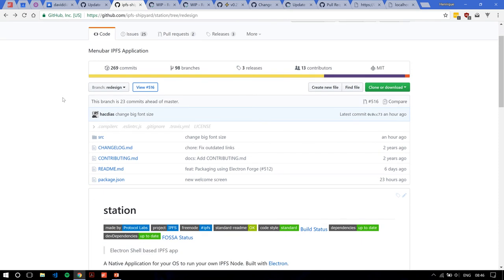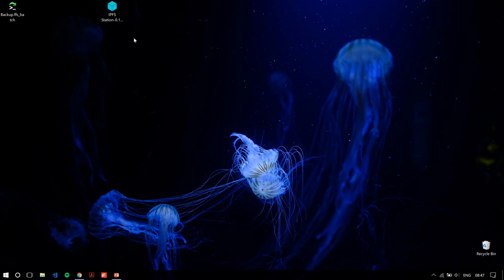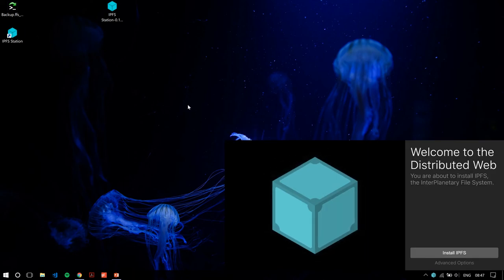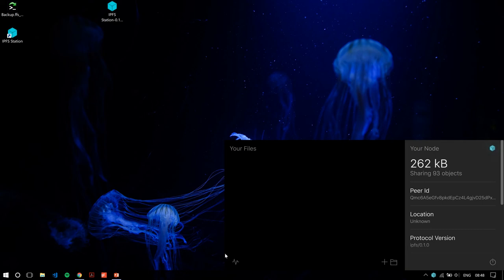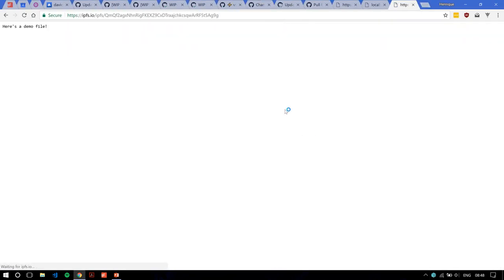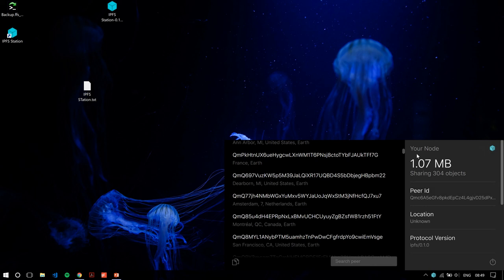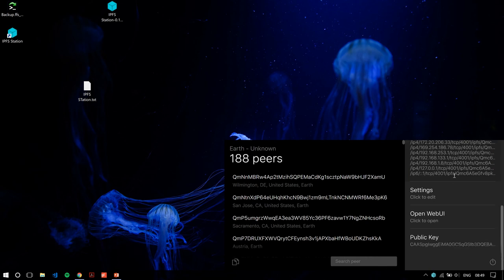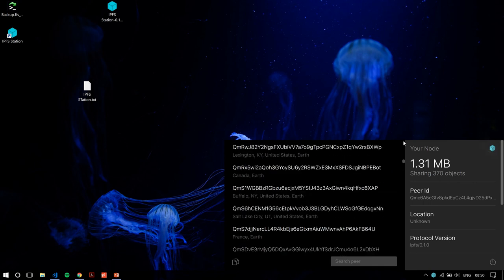DEMO: IPFS Station Update - Dec 4, 2017